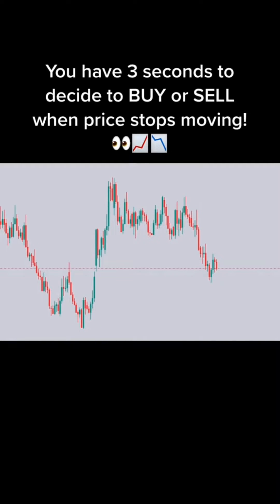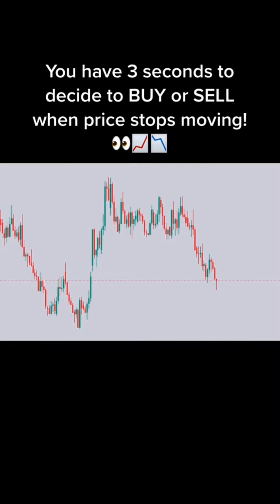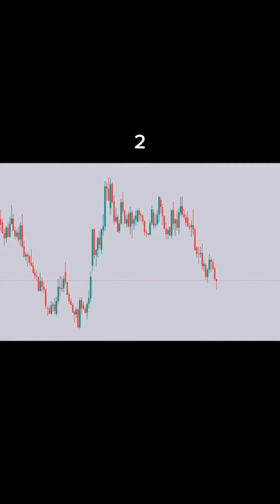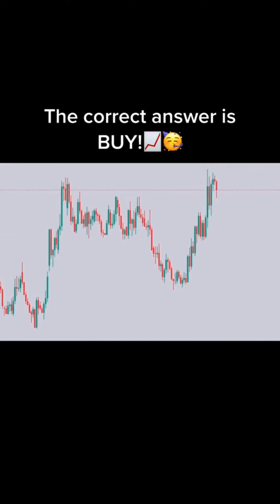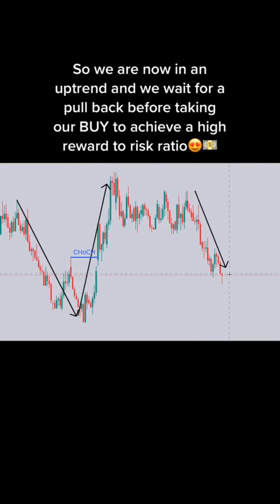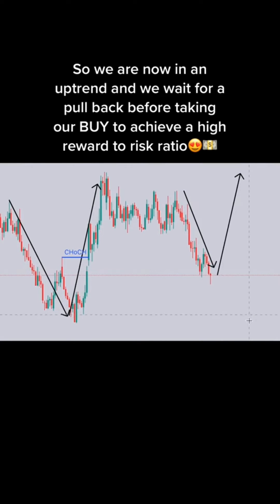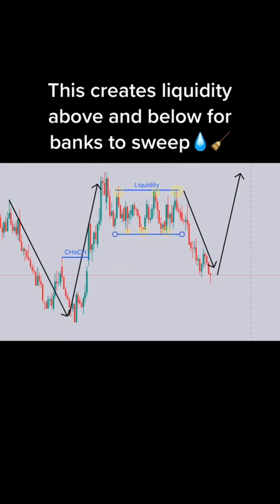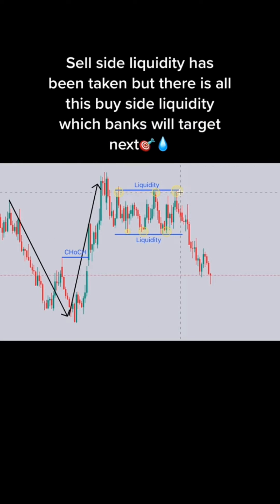How to make money online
How to make money online trading stocks forex money entrepreneur investing, Daily Online Forex Trading